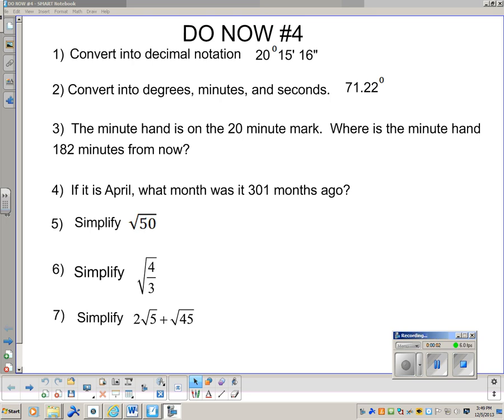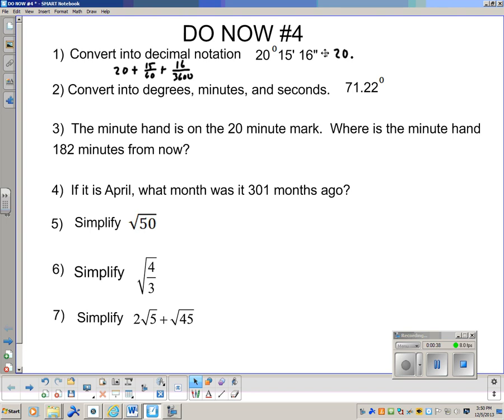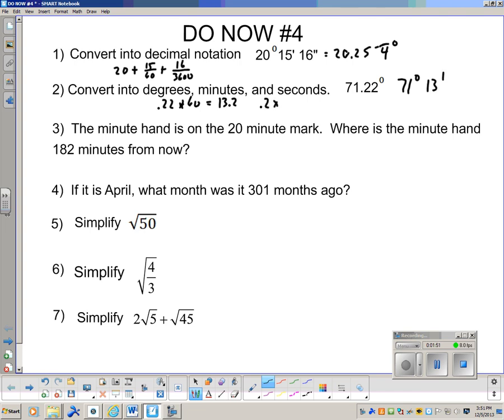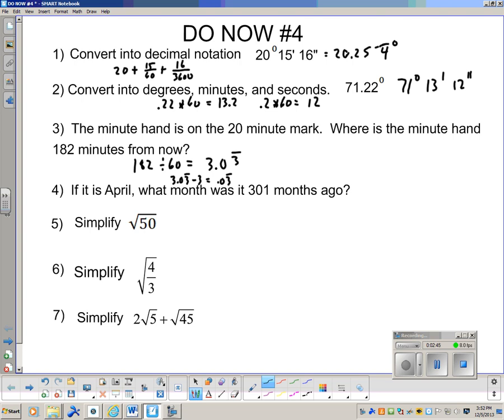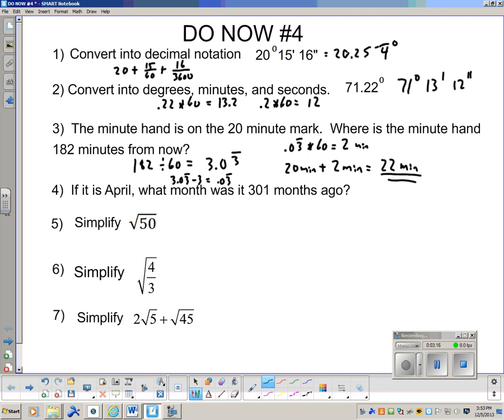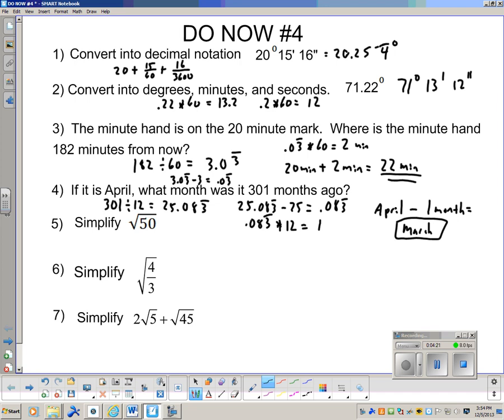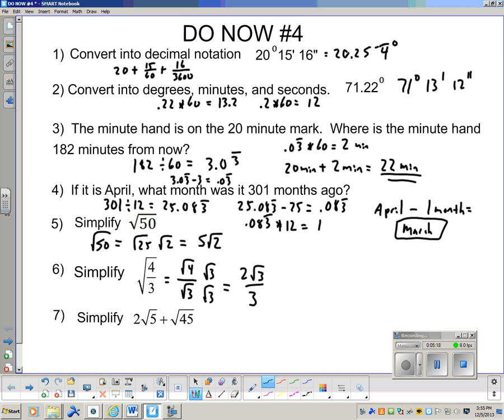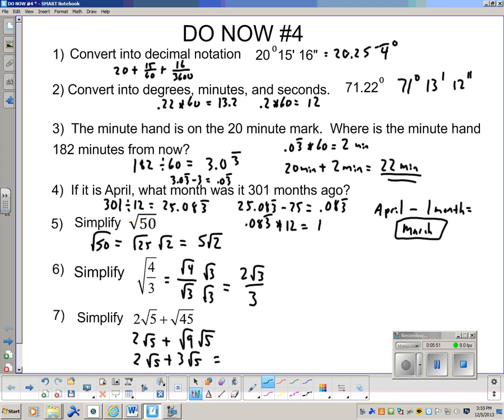Do Now #4 Video